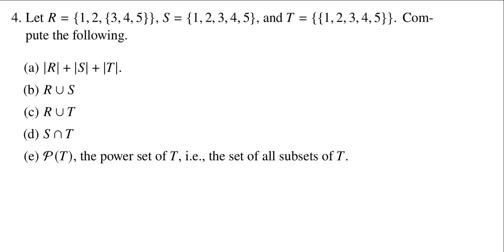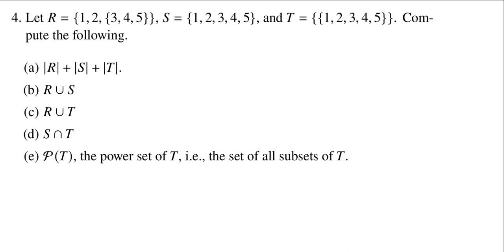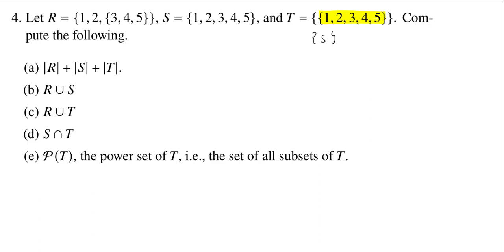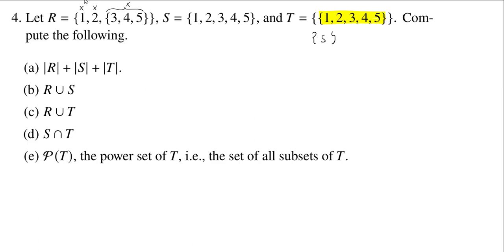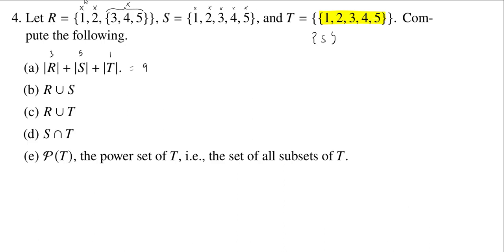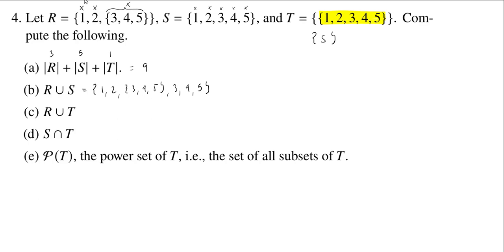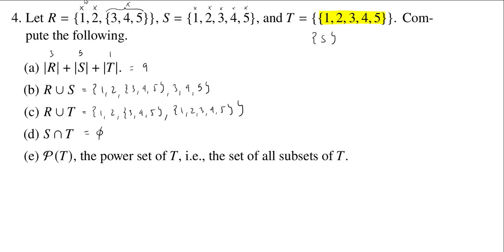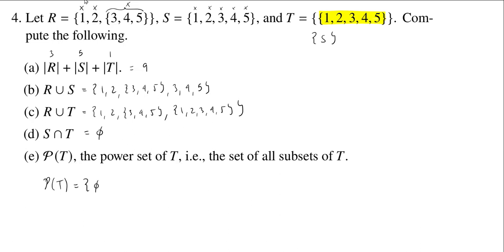Sets Within Sets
We solve some basic set theory questions that involve sets containing sets as elements.